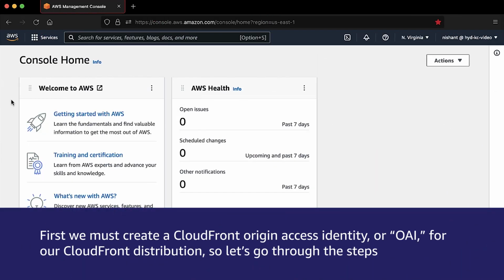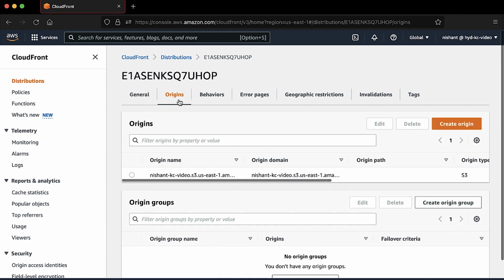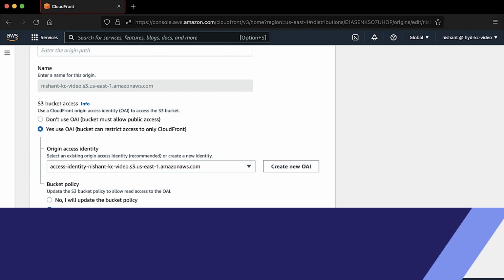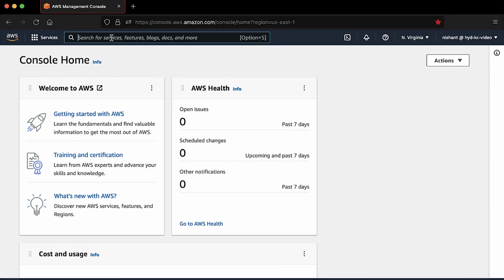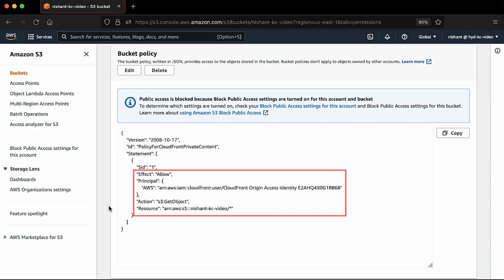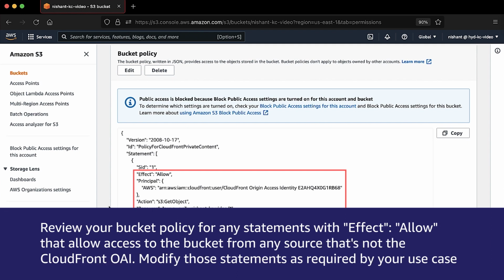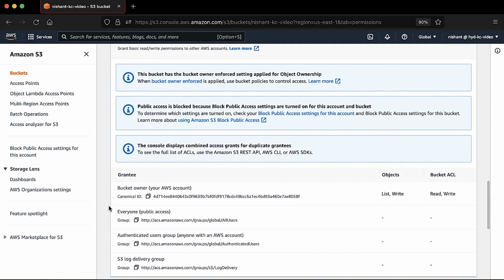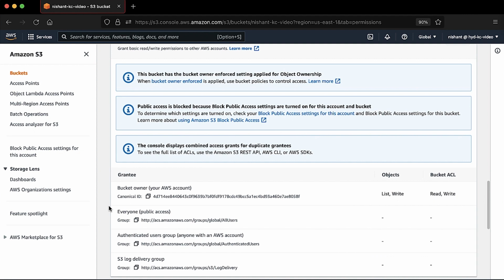How do I use my CloudFront distribution to restrict access to an Amazon S3 bucket?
For more details see the Knowledge Center article with this video:

Nishant shows you how to use your CloudFront distribution to restrict access to an Amazon S3 bucket.

00:00 Intro
00:38 Start
00:59 Create a CloudFront origin access identity
2:22 Review our S3 bucket policy
3:36 Other Notes